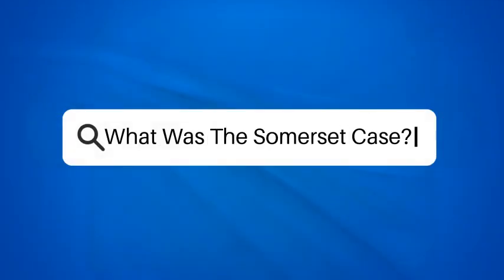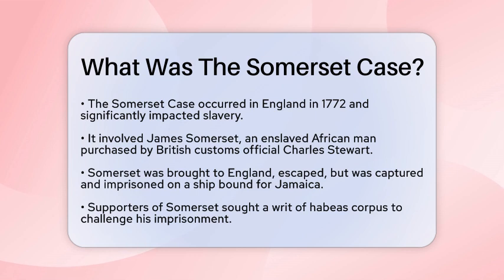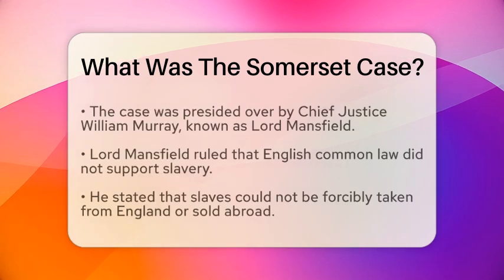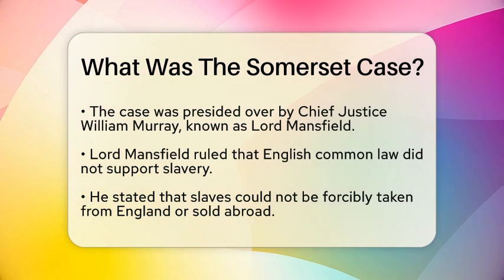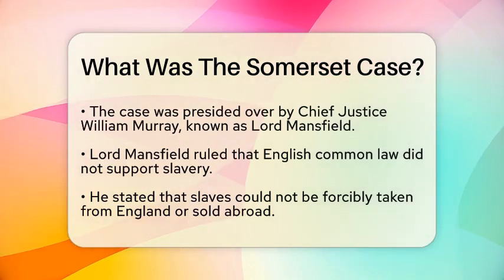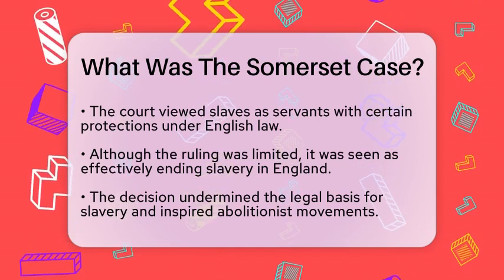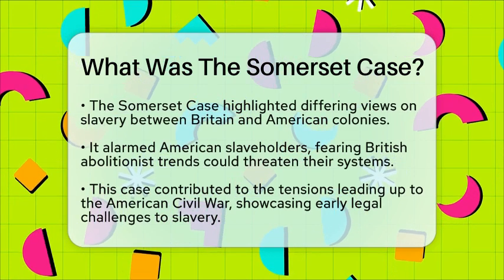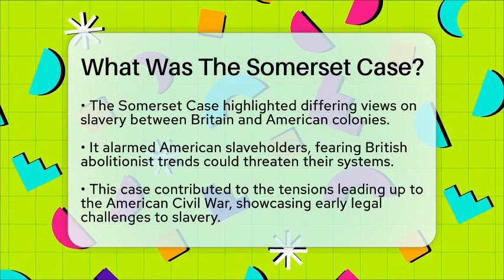What Was The Somerset Case? - The Civil War Nerds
What Was The Somerset Case? In this informative video, we will discuss a landmark legal decision that had a lasting impact on the institution of slavery in England. The case centers around James Somerset, an enslaved African man who found himself caught in a complex legal battle after escaping from captivity. We will explore the key events that led to this pivotal moment in history, including the role of the court and the influential figures involved in the case.

The ruling made by Chief Justice Lord Mansfield had significant implications, challenging the accepted norms surrounding slavery and influencing attitudes in both Britain and the American colonies. We will examine how this case contributed to the growing abolitionist movement and how it affected the relationship between Britain and American slaveholders.

Join us as we unpack the legal arguments, the societal context, and the broader consequences of the Somerset Case. Whether you are a history enthusiast or someone looking to understand the legal challenges to slavery, this video will provide you with essential information.